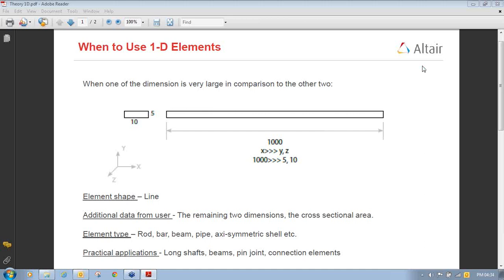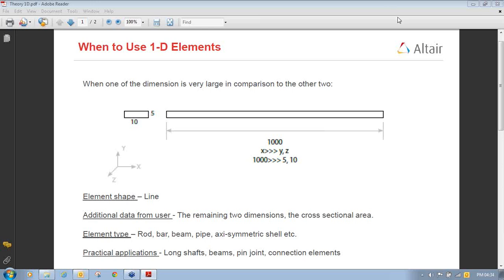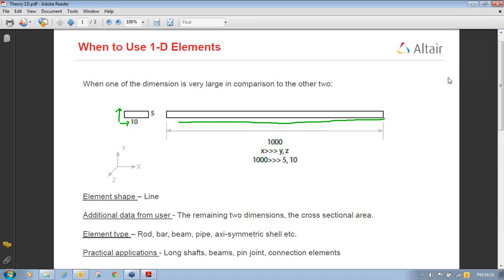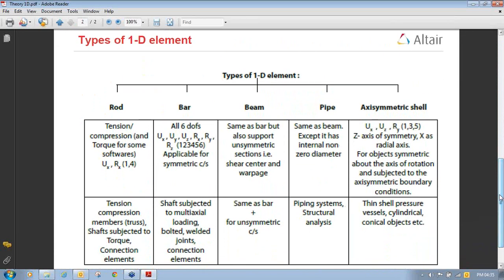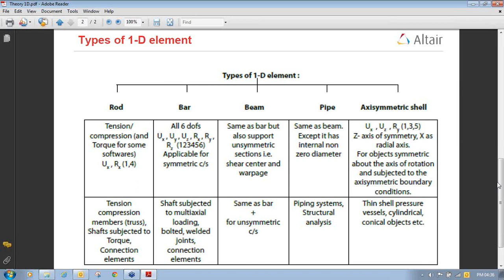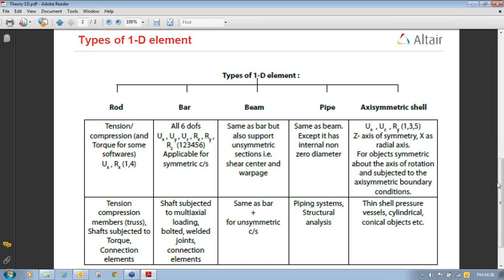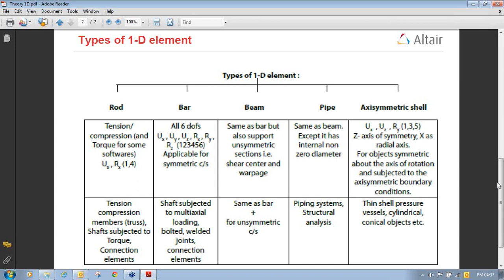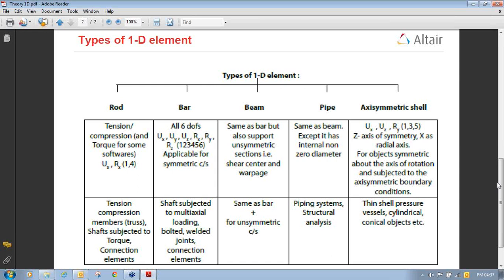4 Theory 1D